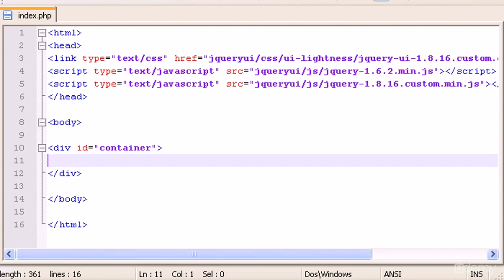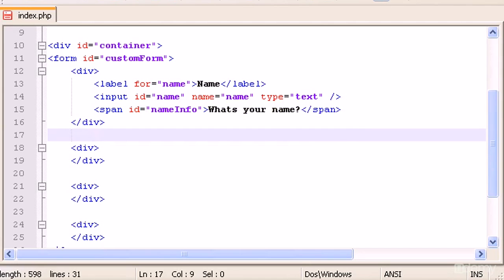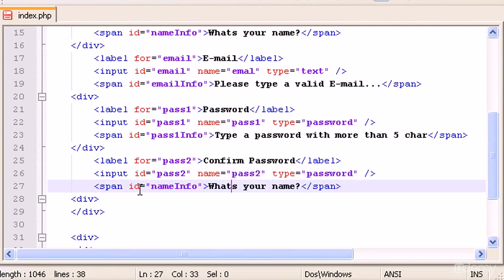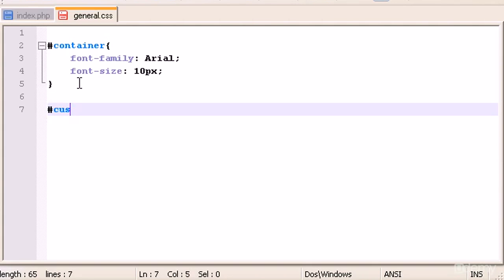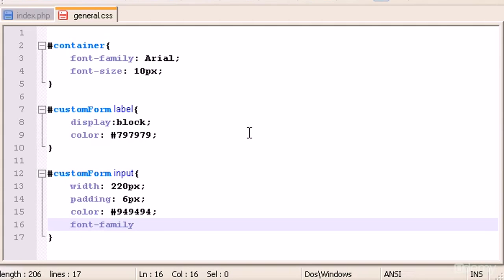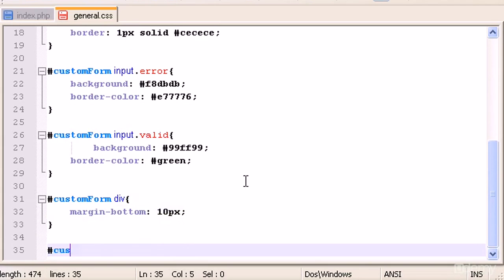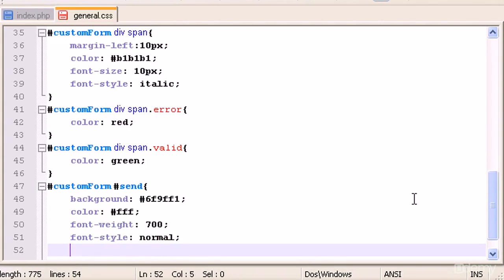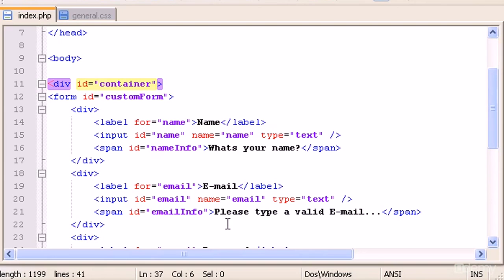28 Final Project Registration Form with PHP, MySQL and jQuery 3 of 9 (Section 7 - jQuery)